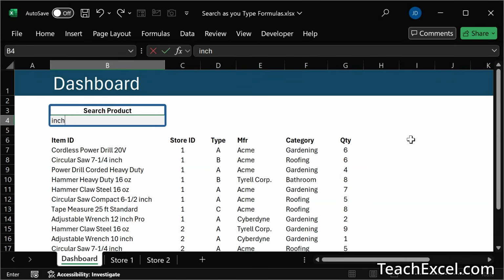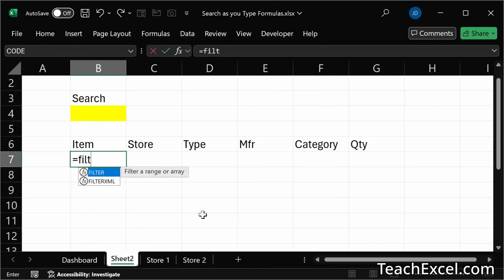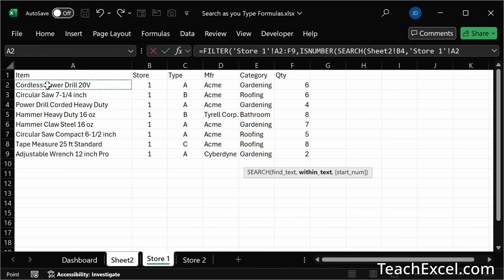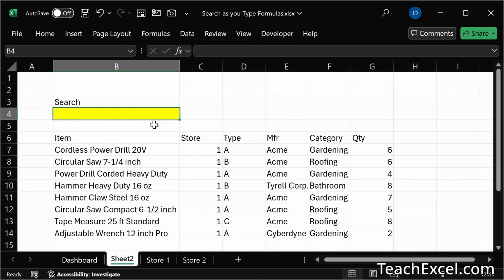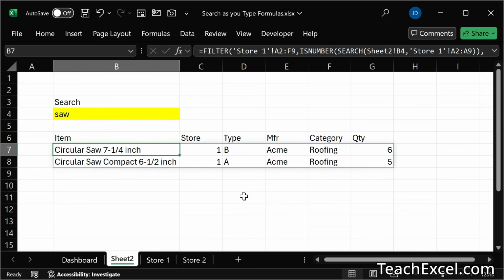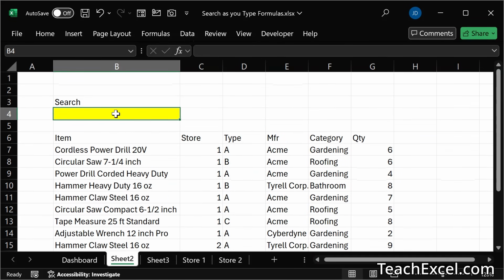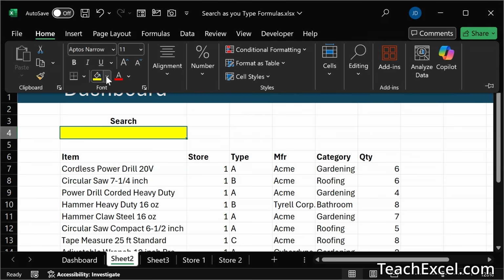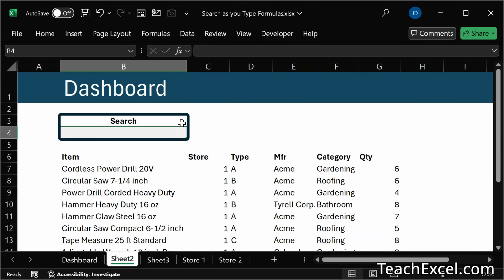Excel’s Secret Search Feature (Almost Nobody Knows This)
Learn how to build an in-sheet search box in Excel that uses modern formulas instead of VBA or Macros.

In this step-by-step tutorial, you’ll create a dynamic search tool that can find data on another worksheet and even search across multiple sheets at once. This is a powerful Excel trick for dashboards, data analysis, and making your spreadsheets easier to use.

We’ll cover:
• How to create an in-worksheet search bar in Excel
• Using FILTER and SEARCH for partial match results
• Searching data on another worksheet
• Combining multiple sheets with VSTACK
• Handling no results and improving usability in search in Excel

This method works in Excel 365 and Excel 2021 with dynamic array functions.
If you work with large datasets, reports, or dashboards, this is one of the most useful Excel techniques you can learn.

Don

00:00 Intro
00:20 Search Feature (what we build)
00:50 Single worksheet search formula in Excel
06:03 Multi-worksheet search formula in Excel
08:16 Improving the search interface in Excel